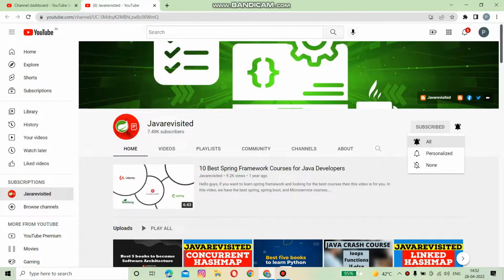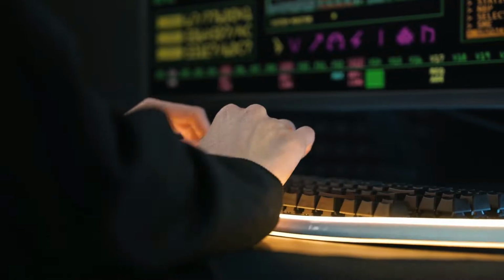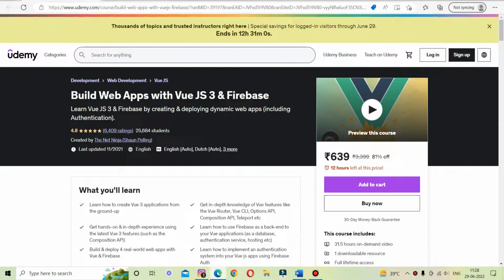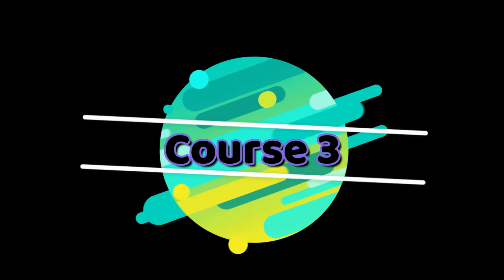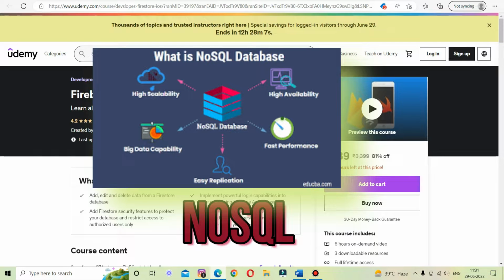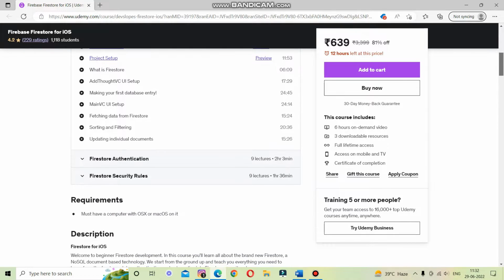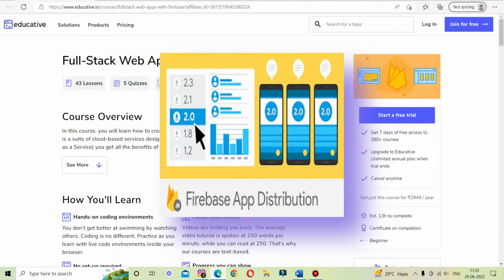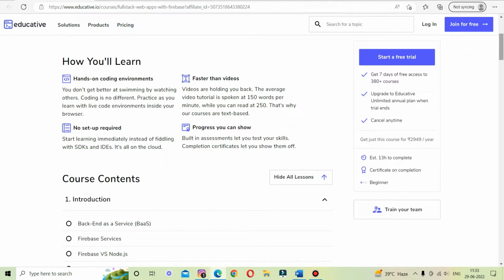Top 5 online courses to learn Firebase for Beginners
Links to the Courses :
1. Build Web Apps with Vue JS 2 & Firebase
2. Firebase Fundamentals By Joe Eames
3. Firebase Fire store for iOS
4. Full Stack Web Applications with Firebase
5. 5. Firebase & Firestore Masterclass

Myself Mitanshi. If you have tried creating a web application or mobile app, then you know that it's not always simple, especially if you're not a full-stack developer with years of experience.

Tyou do not need to make investments time in putting in place a full-fledged backend, that's regularly now no longer required for small apps, then Firebase can truly assist you.

Google Firebase is a Google-backed application development software that enables developers to develop iOS, Android, and Web apps. Firebase provides tools for tracking analytics, reporting and fixing app crashes, and creating marketing and product experiments.

Firebase is a web provider from Google (additionally to be had thru Google Cloud), which gives a real-time database, authentication provider, and numerous different widespread backend functionalities. This approach you do not want to create a backend of your own, and you could leverage Firebase to fast deliver your cellular apps or net applications.

Build Web Apps with Vue JS 2 & Firebase": This course was a game-changer for me in web app development. By combining Vue JS 2 with Firebase, I gained the skills to create dynamic and responsive web applications effortlessly. The hands-on projects and practical exercises helped me understand the Vue JS framework and Firebase integration, enabling me to build powerful web apps with ease.

"Firebase Fundamentals By Joe Eames": Taking this course was a fundamental step in my journey to mastering Firebase. Under the guidance of Joe Eames, I gained a comprehensive understanding of Firebase's core concepts and functionalities. From real-time database management to user authentication, this course provided me with the knowledge and skills to leverage Firebase effectively in my projects.

"Firebase Firestore for iOS": This course provided me with invaluable insights into integrating Firestore into iOS applications. Through practical examples and step-by-step tutorials, I learned how to use Firestore to store and manage data in real-time on iOS platforms. The hands-on approach helped me grasp Firestore's capabilities, empowering me to build robust and scalable iOS apps with confidence.

"Full Stack Web Applications with Firebase": Enrolling in this course was a game-changer for my full-stack web development journey. By leveraging Firebase's powerful features, I learned to build end-to-end web applications seamlessly. From backend development using Firebase Cloud Functions to frontend integration with Firebase Hosting, this course equipped me to create full-stack web applications with Firebase efficiently.

"Firebase & Firestore Masterclass": This masterclass provided me with an in-depth understanding of Firebase and Firestore. Through comprehensive lectures and practical exercises, I gained expertise in utilizing Firebase and Firestore to build scalable and reliable applications. From real-time data synchronization to serverless backend development, this course covered everything I needed to become proficient in Firebase and Firestore development.

These courses are taken from different websites like Udemy, Edx, Coursera , and Pluralsight learning to become an expert Firebase learner . Watch the video till the end and find which course is the best and the right choice for you..

00:00:00 - Introduction
00:00:48 - What is Firebase?
00:01:14 - About first course
00:01:54 - About second course
00:02:22 - About third  course
00:02:50 - About fourth course
00:03:24 - About fifth course

In these courses you will learn :
 1. Learn how to create Vue 3 applications from the ground up
 2. Get in-depth knowledge of Vue features like the Vue Router, Vue CLI, Options API, Composition        API, Teleport etc
 3. Get hands-on & in-depth experience using the latest Vue 3 features (such as the Composition API)
4. Learn how to use Firebase as a back-end to your Vue applications (as a database, authentication service, hosting, etc).

You need to practice it as much as possible, and these courses give you exercise to learn how to write Firebase  based upon your own custom needs. As a developer, you should have a good knowledge of firebase , it will also make you a better developer.